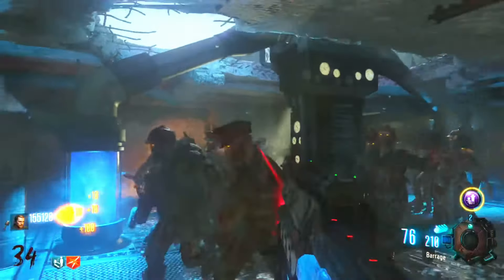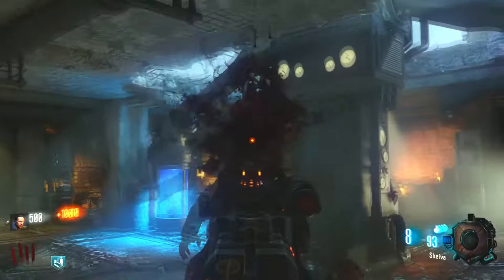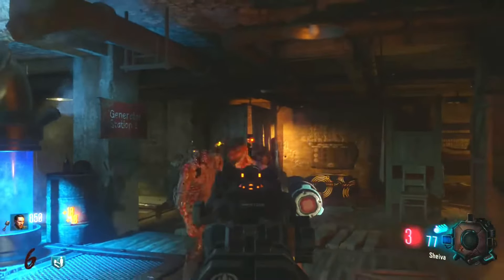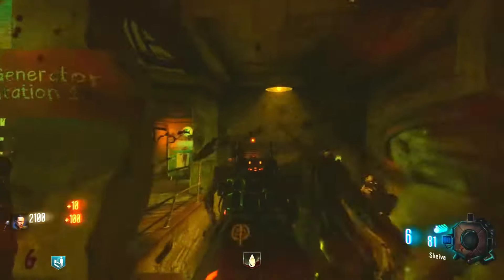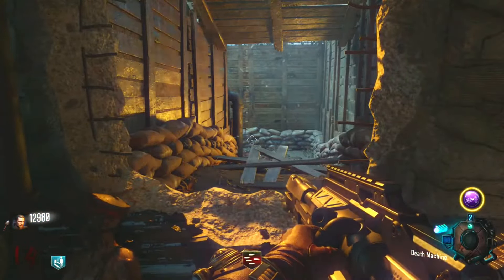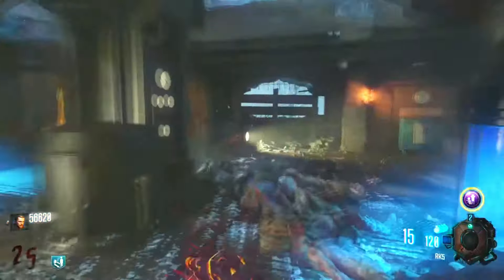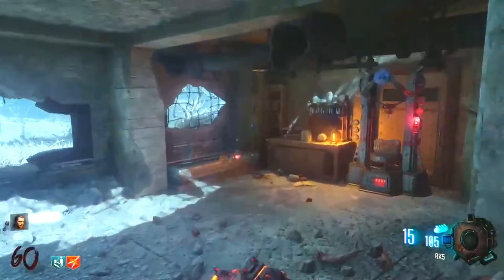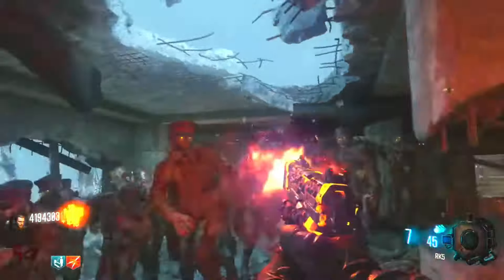The Highest Round On Origins In The First Room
I kept saying Zombies World Championship 2 when it was actually Zombies World Championship 1, my apologies

(you are really supporting me alot if you use my code)'

(why use no link when you can get zdawg free money)

Join my new discord. It features free mod menus for Bo4 and Bo3 to give yourself as many Liquid Diviniums/Nebula Plasma you need, any custom camos you need, level 1000, all the attatchments, and much much more. Welcome!